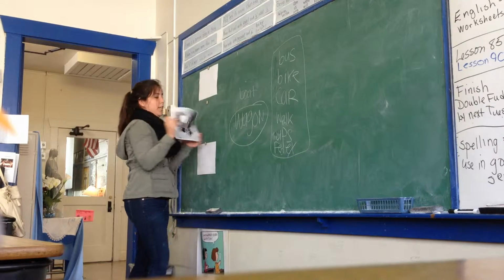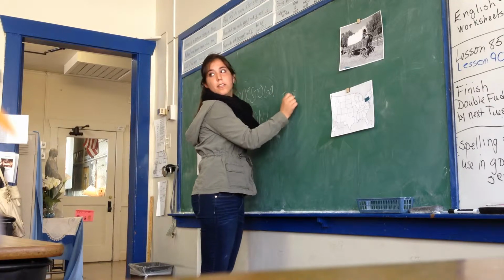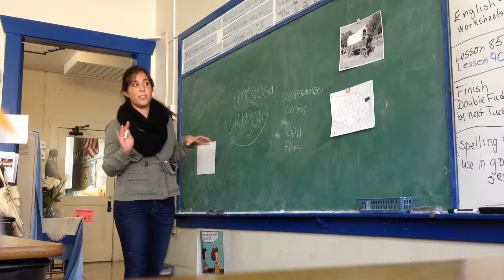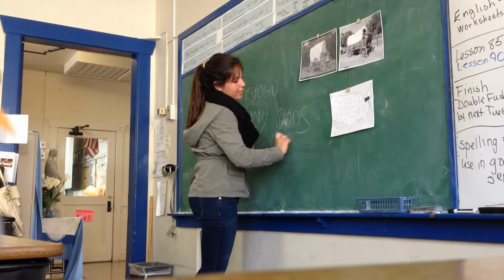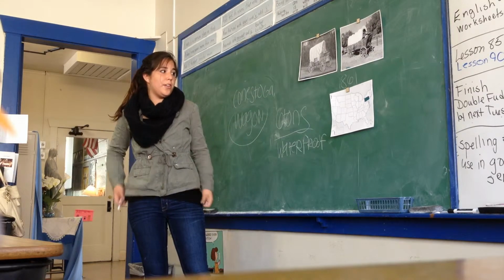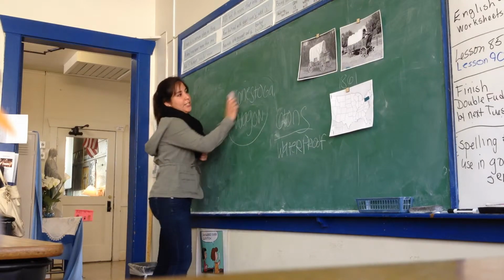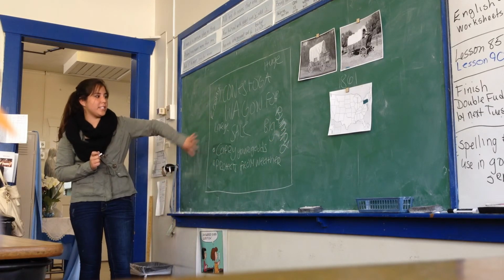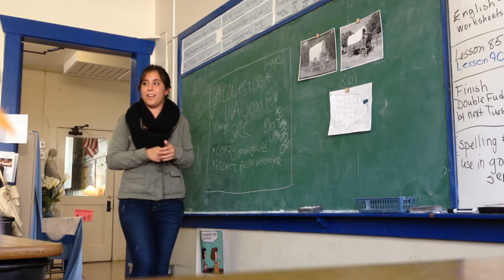Lesson 2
Clip from conestoga wagon lesson